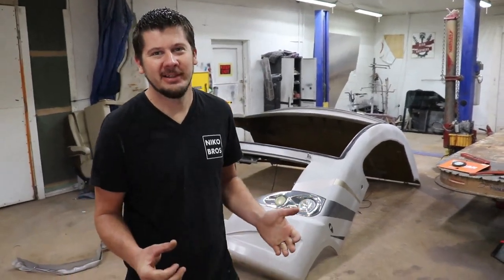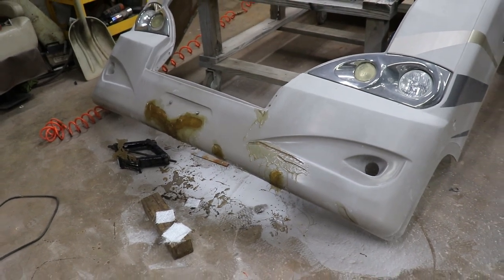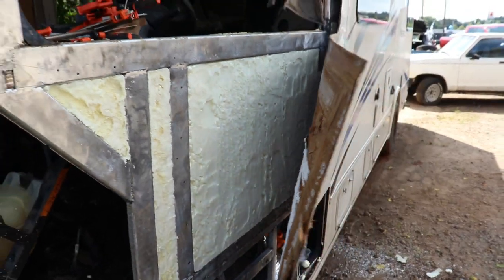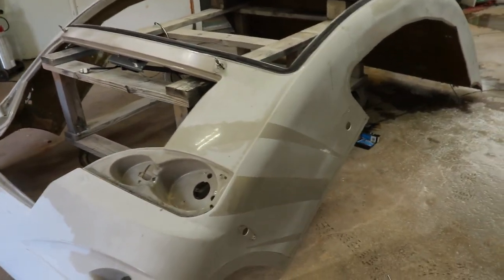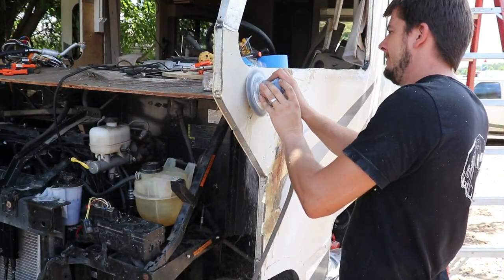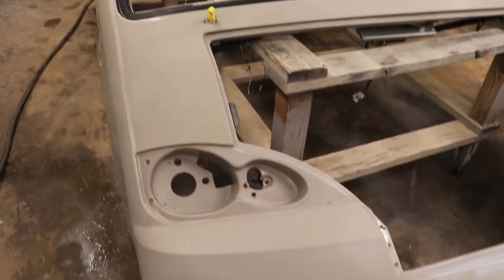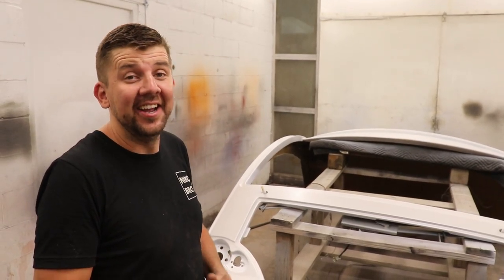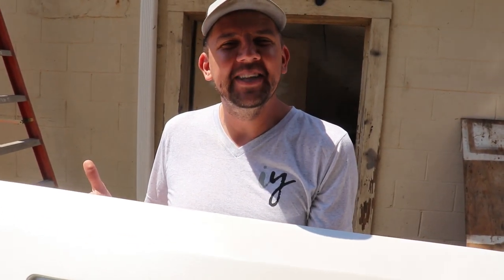SALVAGE THOR RV FRONTAL PIECE PAINTED A NEW COLOR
Alright Guys, we bought a $1,000 worth of paint. In this episode Mike and Ivan prep the the frontal piece and we get a surprise delivery. The end result of the new color is fascinating on the front piece and we cant wait how it will look like on the whole RV. Comment what you guys think of this new Color Change.